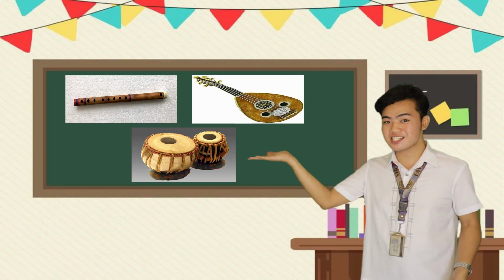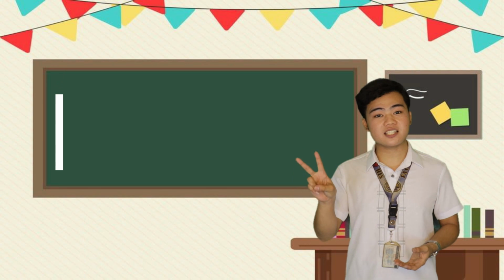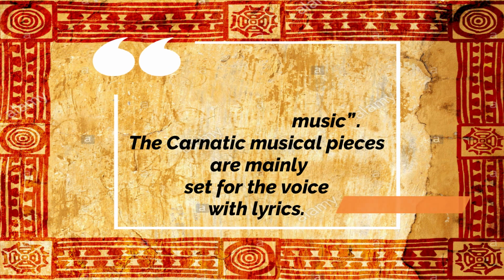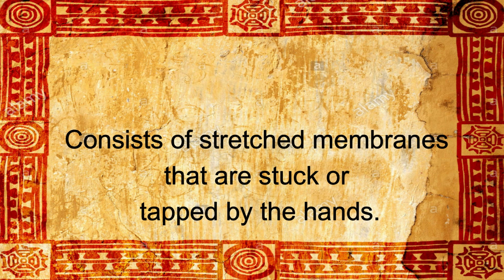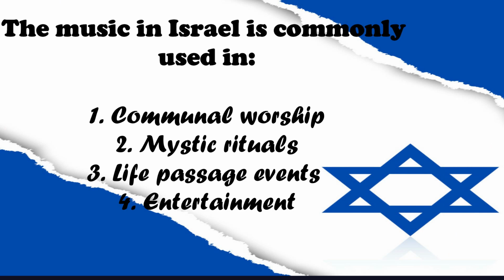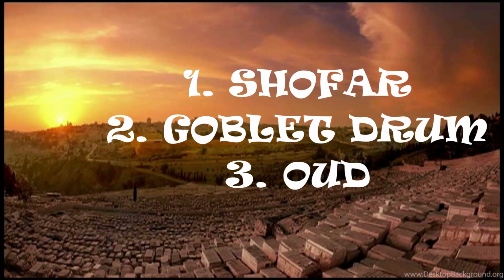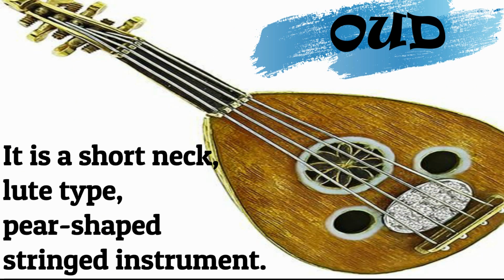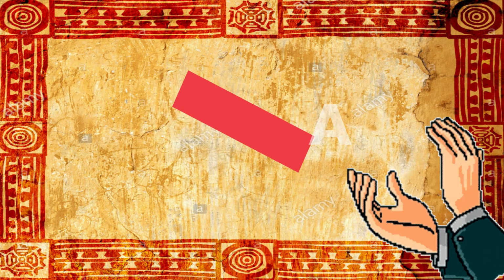Music 8: Music of East Asia and Middle East